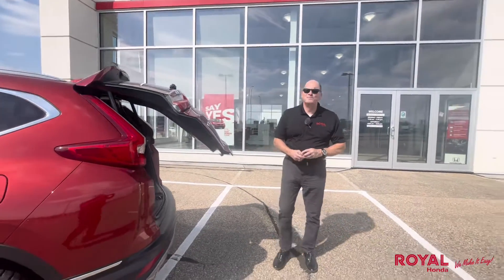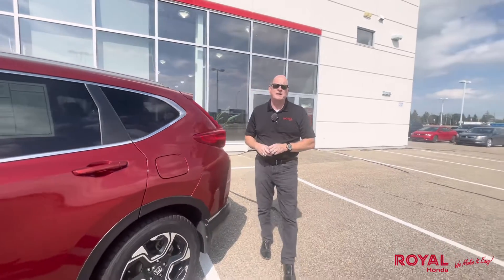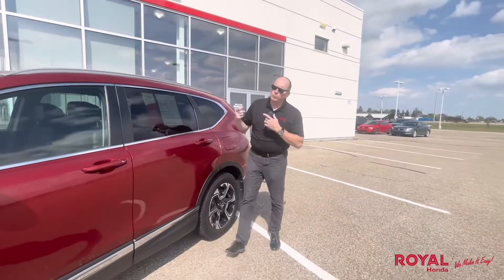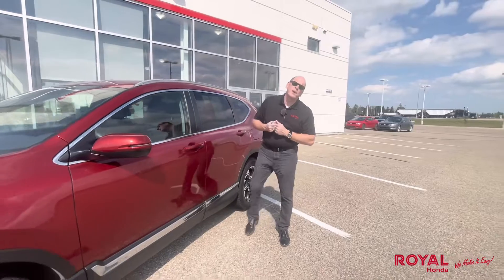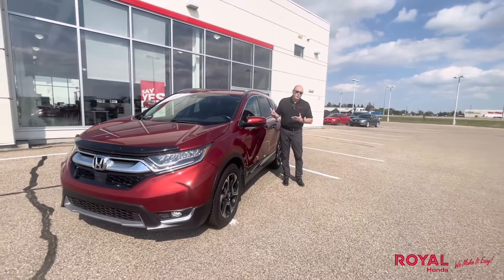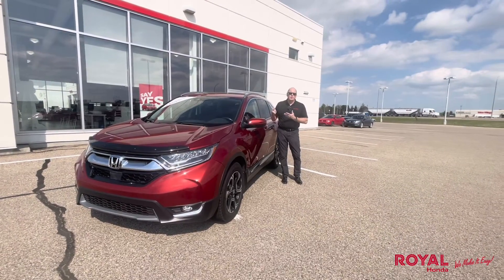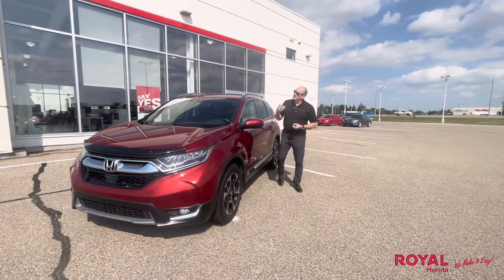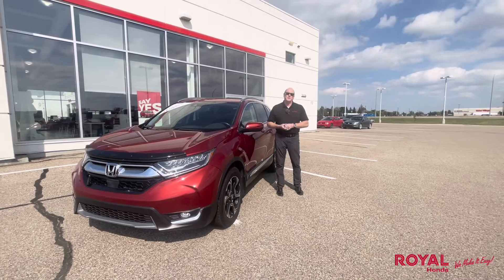2019 Honda CR-V Touring (2008A)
2019 Honda CR-V Touring (2008A)